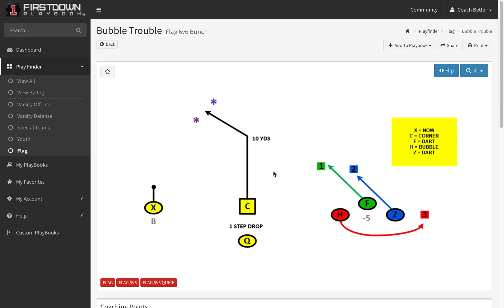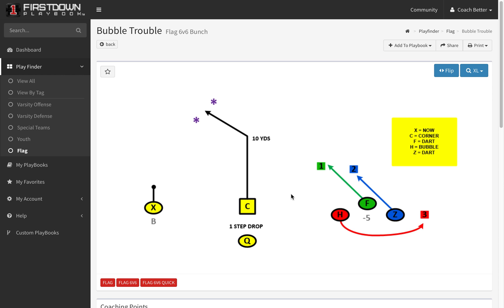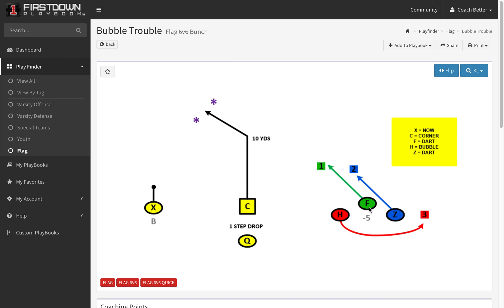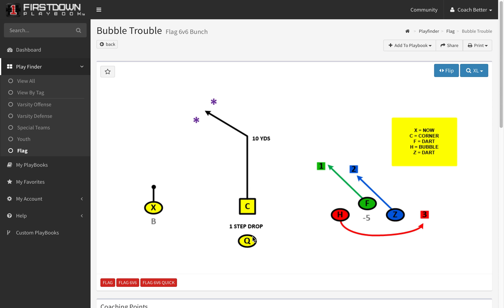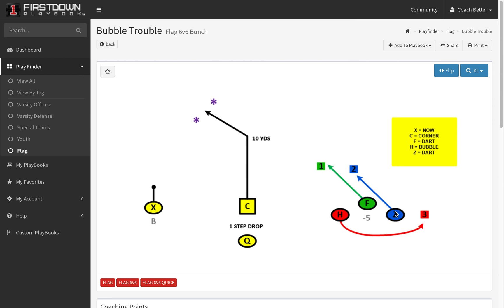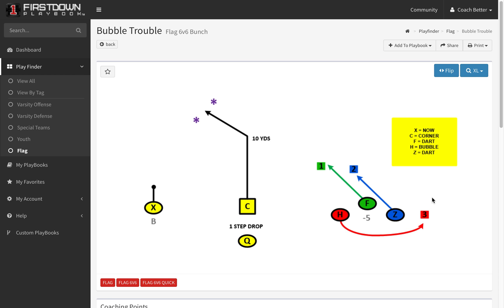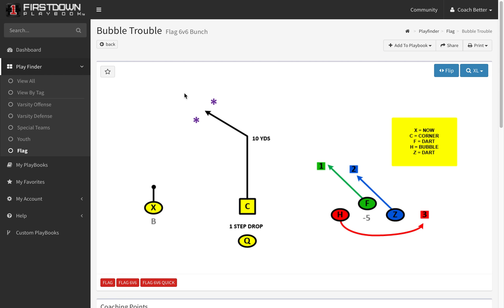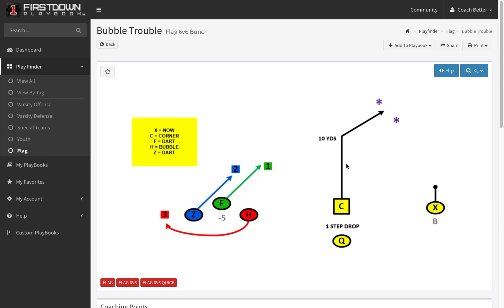6v6 Flag Football Bubble Trouble Quick Pass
If you play flag football, one of the things that you know is that you have to play fast. This flag football play let's you do that.